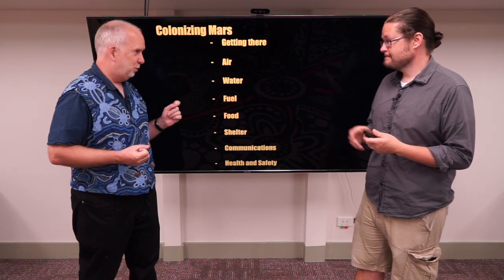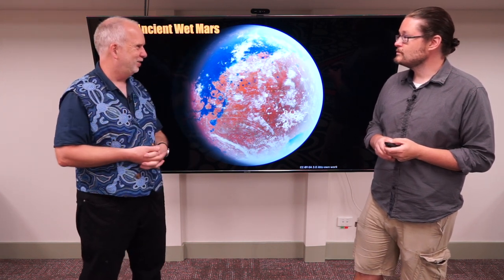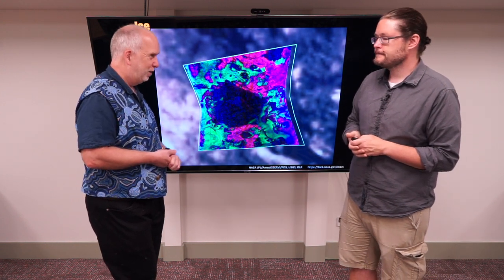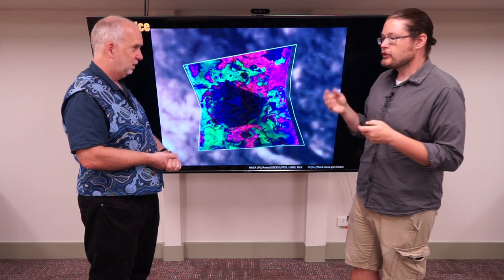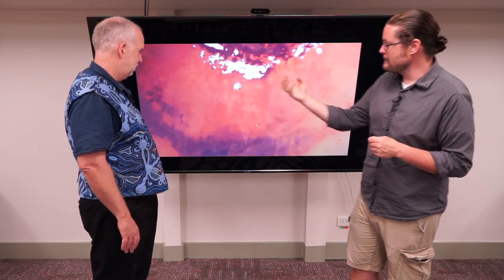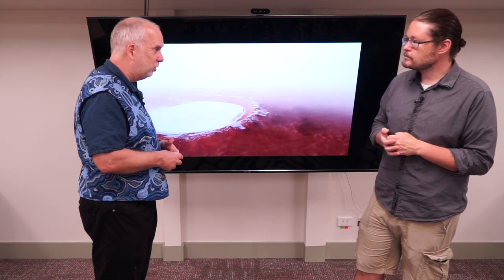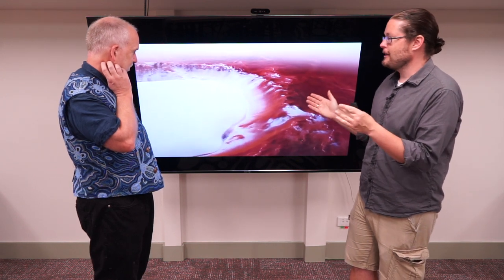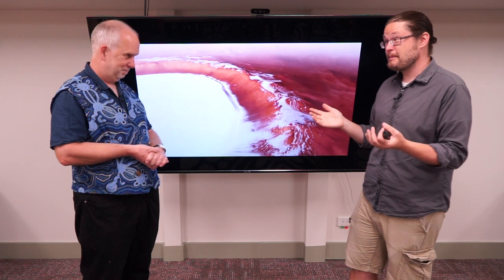Space V6.5 Ice on Mars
There is lots of ice on Mars - can we use it to help us live there?